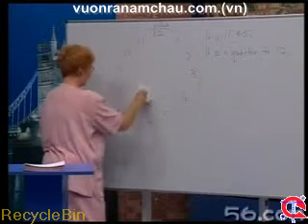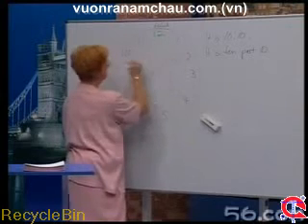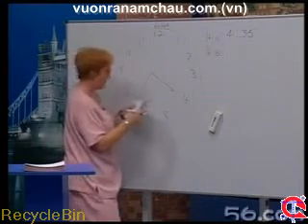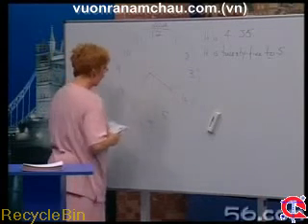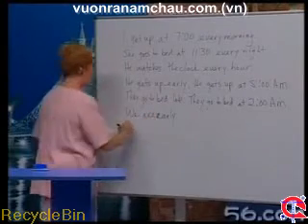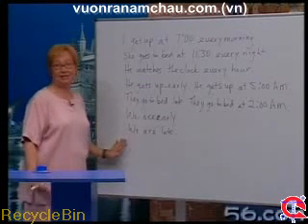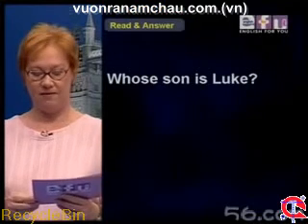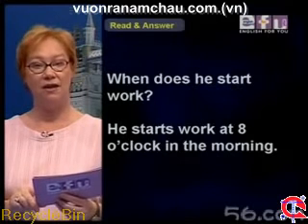vuonranamchau com vn CD 10